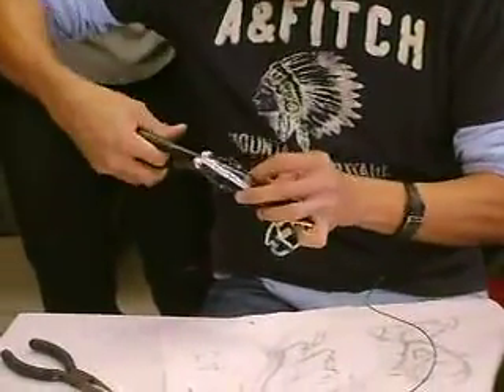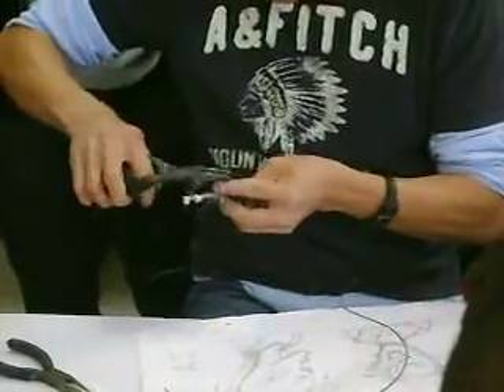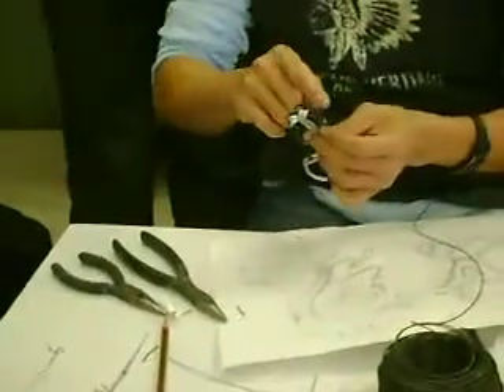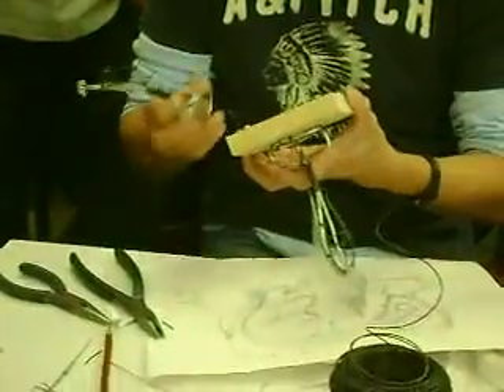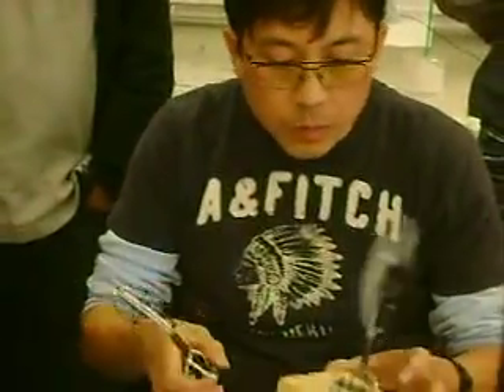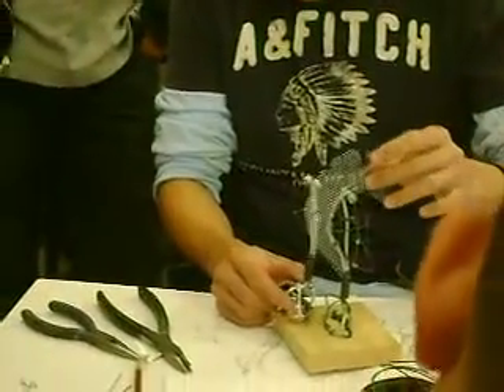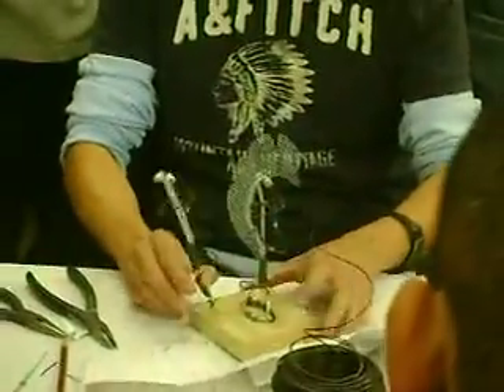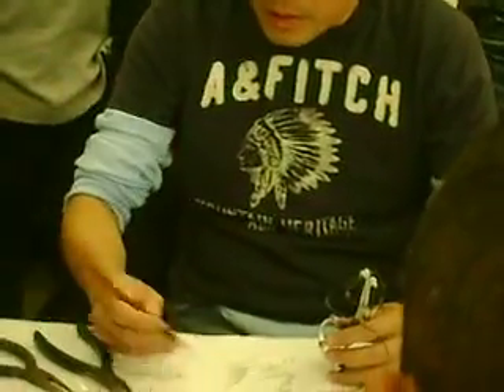Week1 pt 10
Vu Sculpture base

last one

back when we had to take that class... bah.